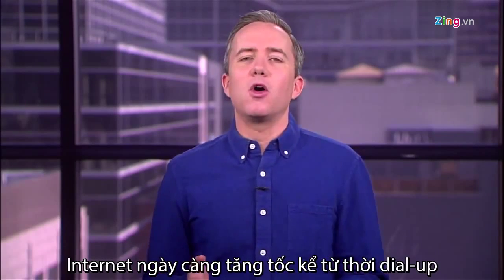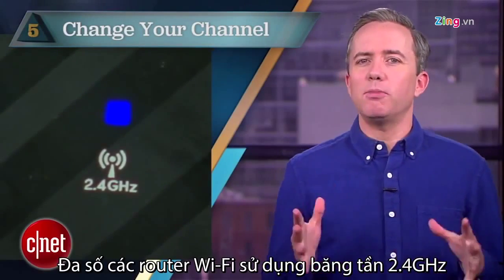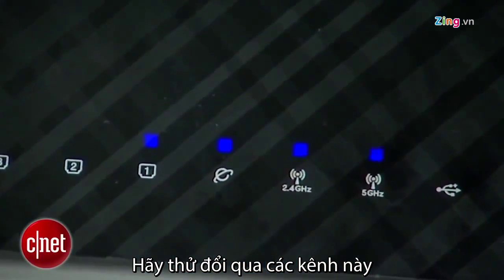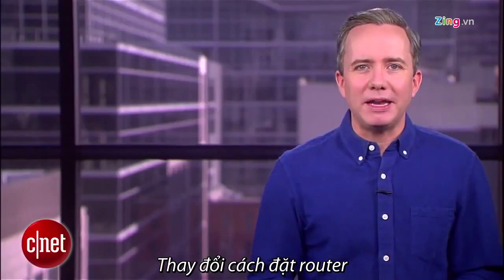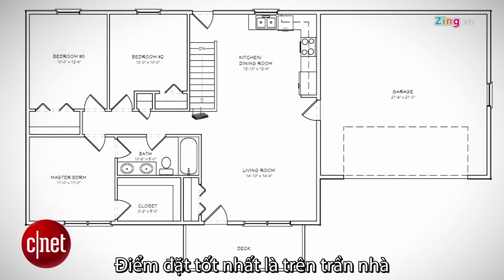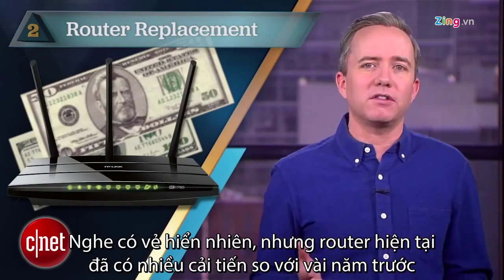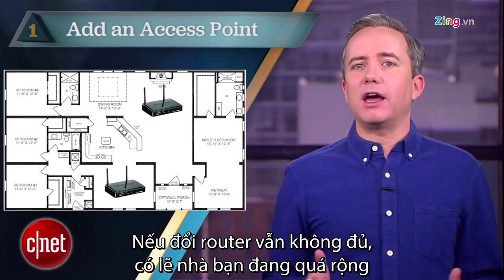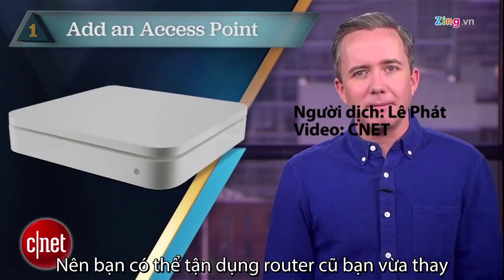Cách nâng cao tín hiệu sóng Wi Fi - C|net